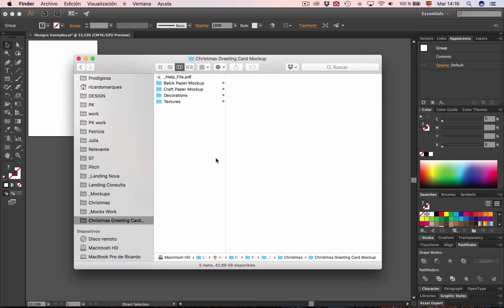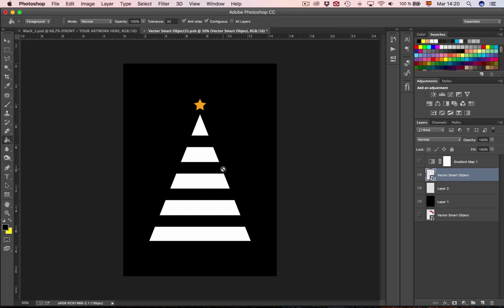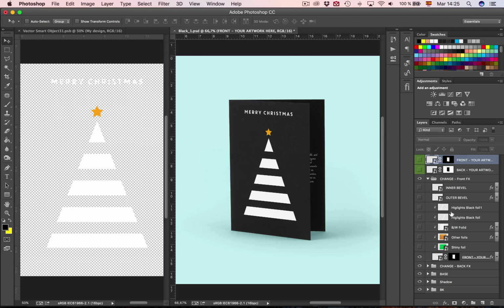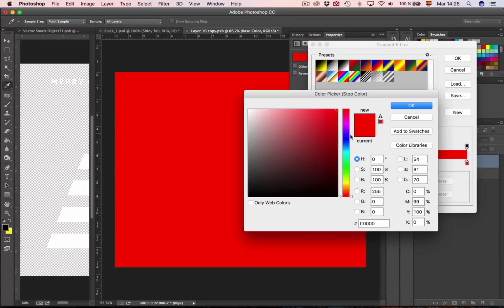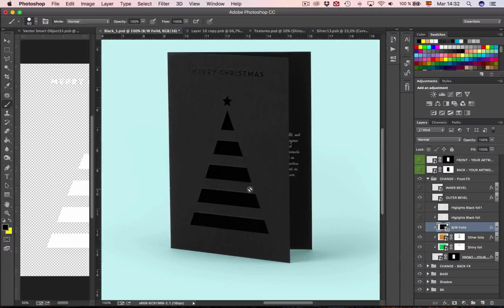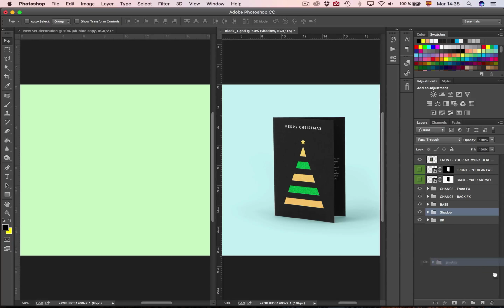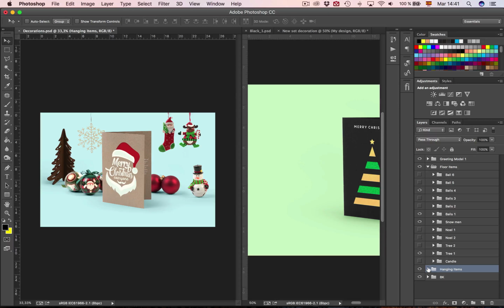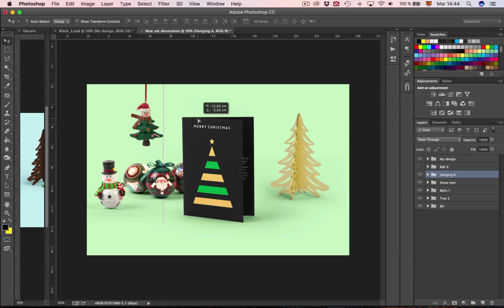Christmas Greeting Card Mockup